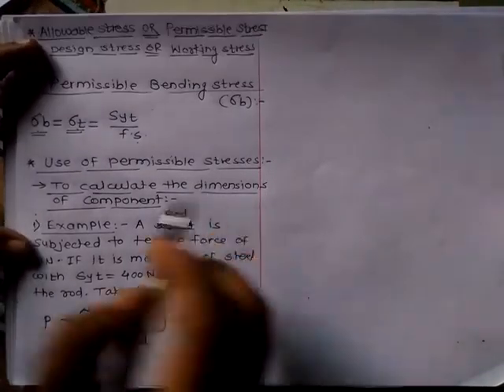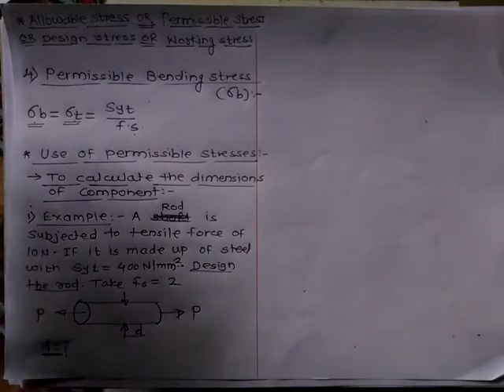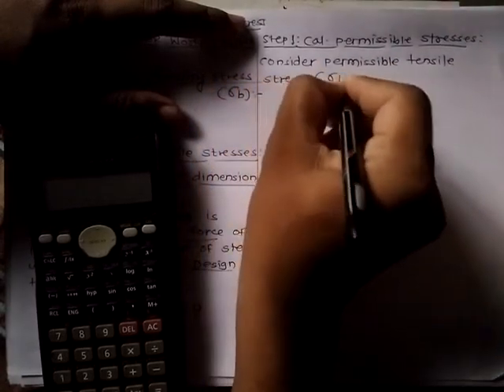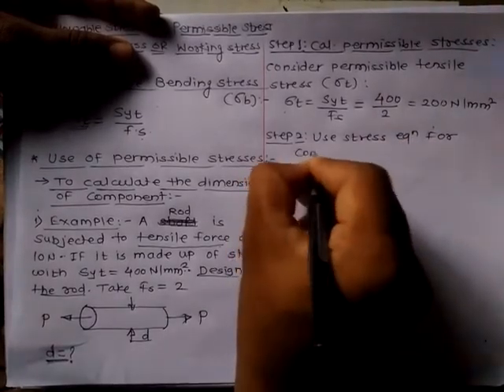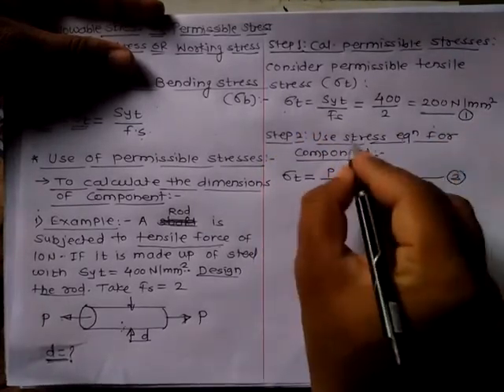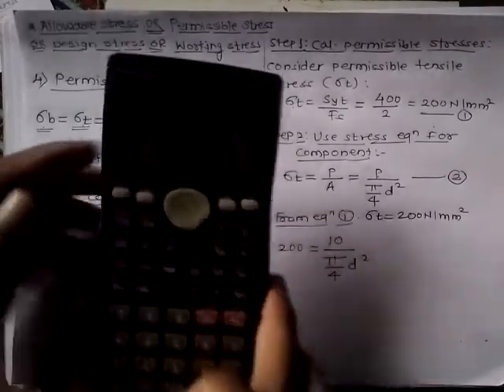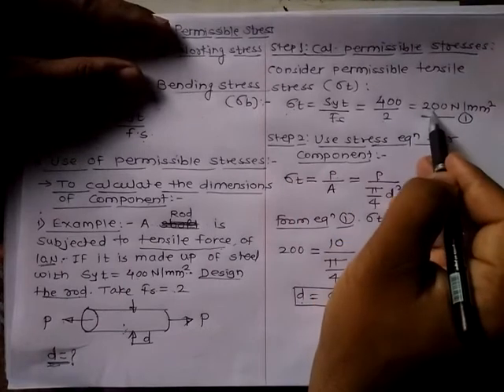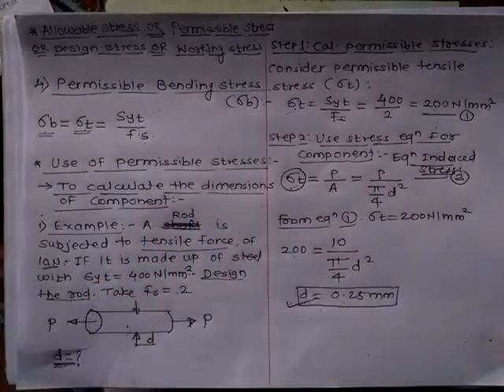2.4 Concepts Permissible Stress Part 3_Design against Static loading_Machine Design I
This video covers the concept of Permissible stresses which is the most important part of Machine Design.

To solve the numericals in Machine Design, the first step is to calculate the permissible stresses, and these permissible stresses are used to find the various dimensions of the mechanical components.

The type of permissible stress depends upon the type stress-induced in  the component, for example,
1) If tensile stress is induced the components, then Permissible tensile stress must be calculated.
2) If compressive stress is induced the components, then Permissible Compressive stress must be calculated.
3) If crushing stress is induced the components, then Permissible Compressive stress must be calculated.
4) If Direct shear stress or Torsional shear stress is induced the components, then Permissible Shear stress must be calculated.
4) If Bending stress is induced the components, then Permissible Bending stress must be calculated.

Important point while calculating permissible stresses,
1) Failure stress for ductile material is taken as Yield stress
1) Failure stress for brittle material is taken as Ultimate stress